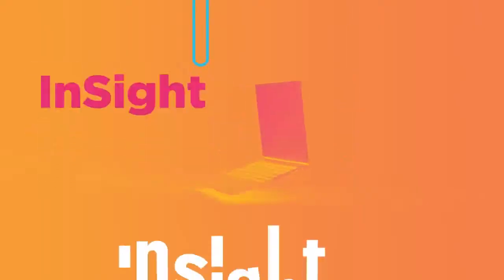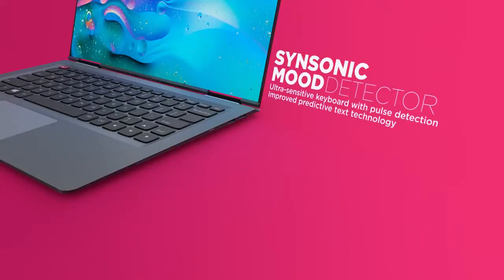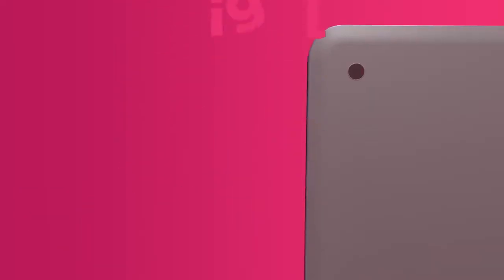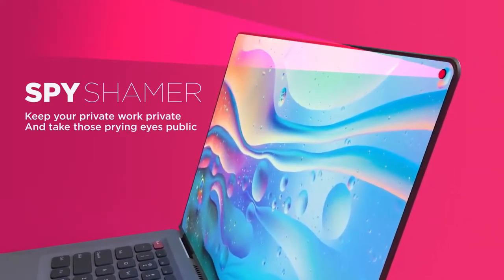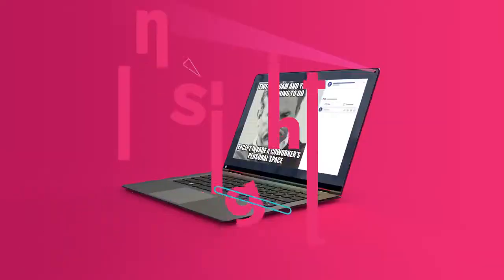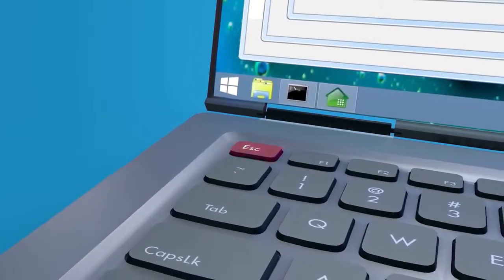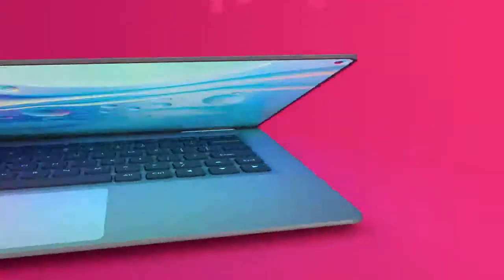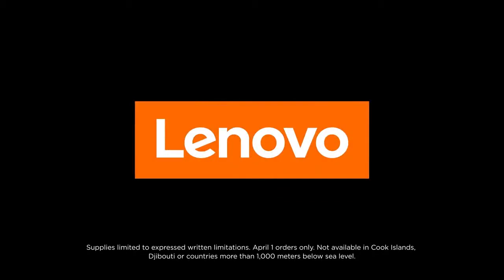Lenovo InSight360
iris camera pc